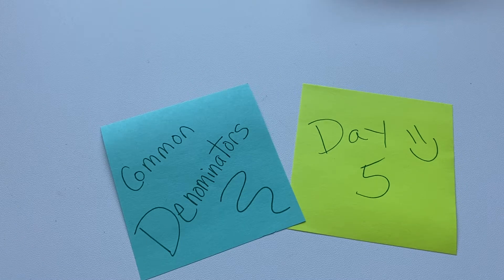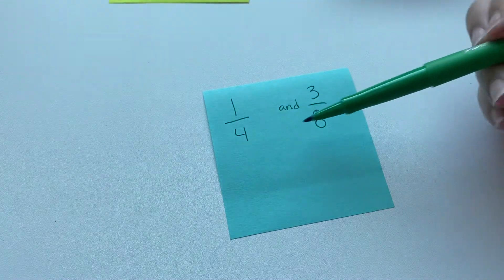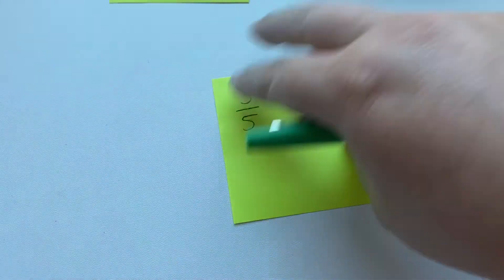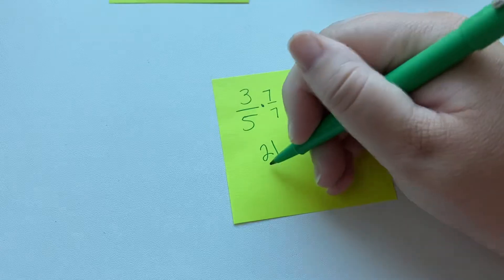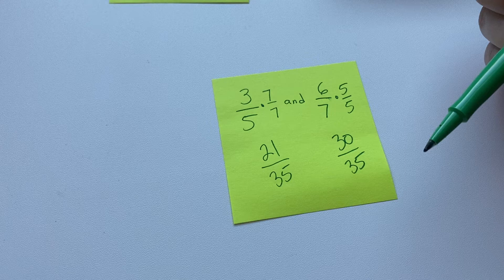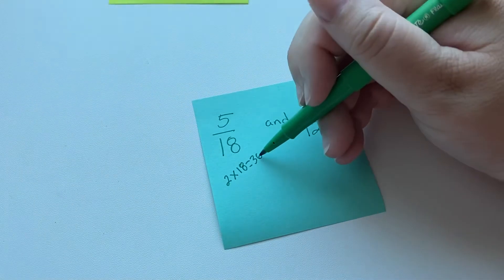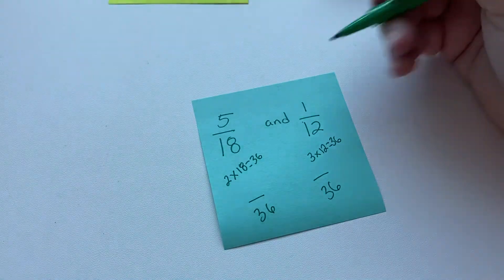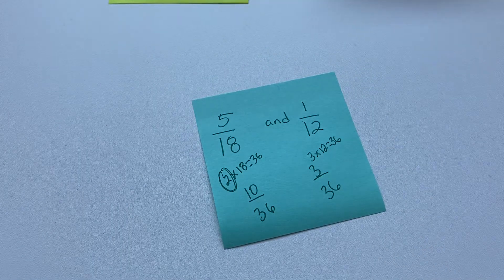Common Denominators Day 5